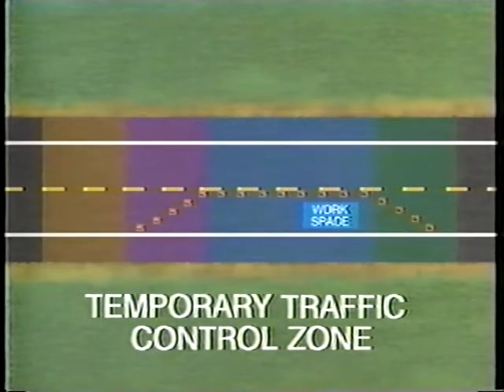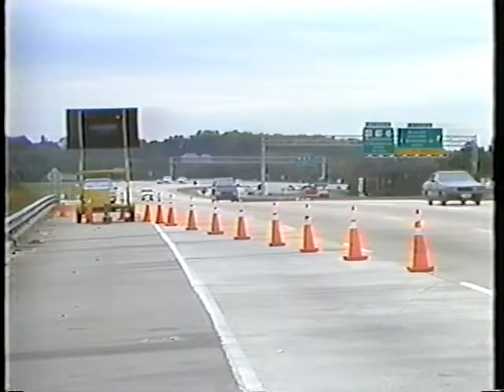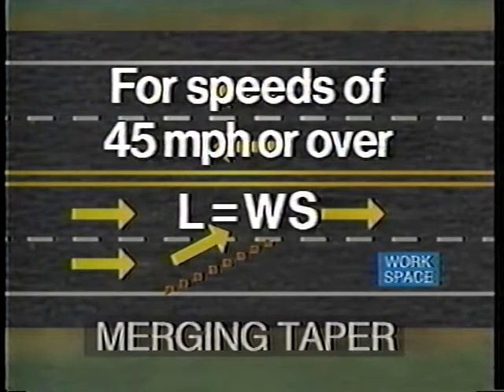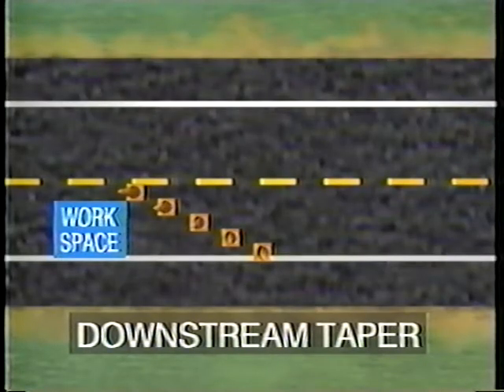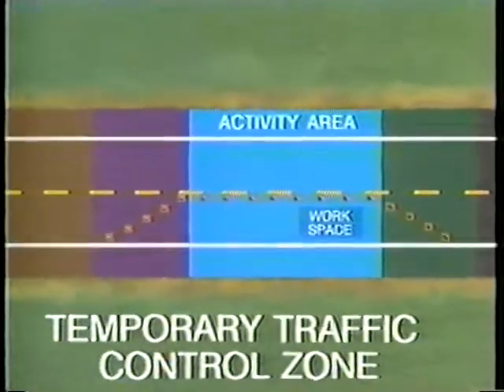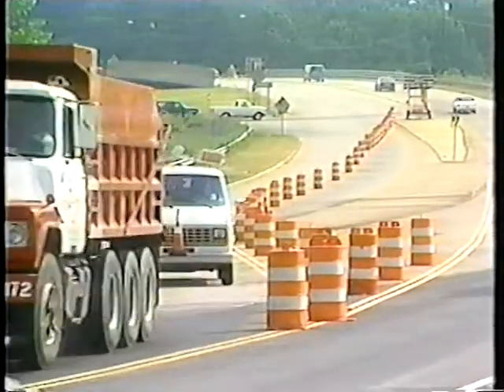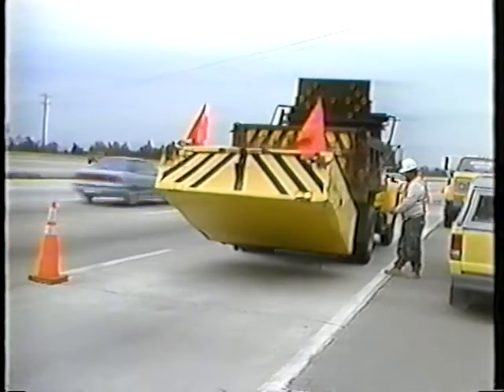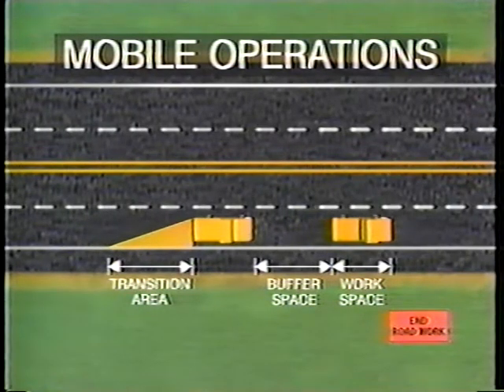Work Zone Safety for Maintenance Operations on Rural Highways, Part 3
Part 3: Length of Zones (1995)

Work Zone Safety Maintenance Operations on Rural Highways. This six-part instructional video describes temporary traffic control in short-term work sites. Part 3 (16 min.) explains the required lengths of the advance warning, transition, activity and termination zones of temporary traffic control zones.